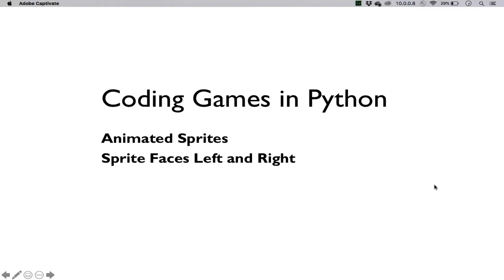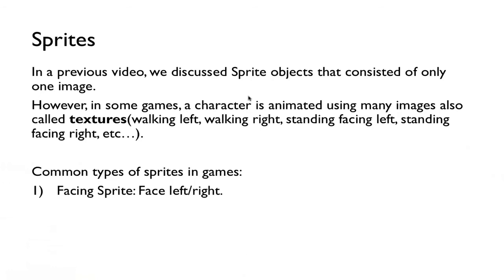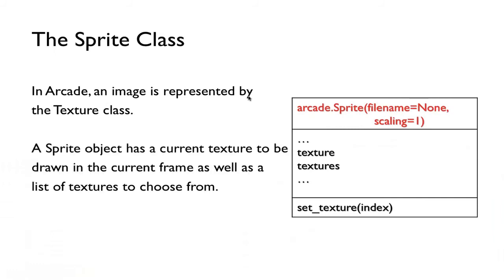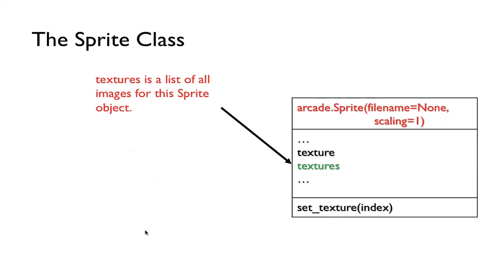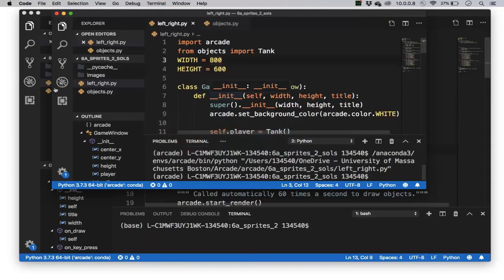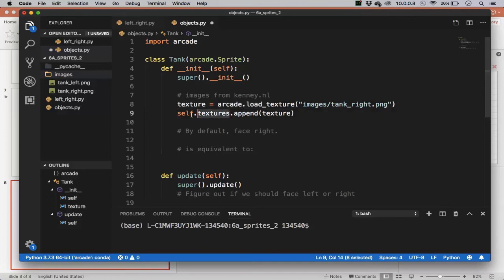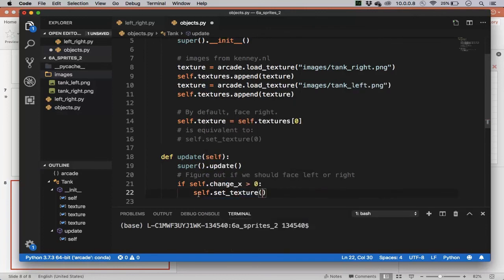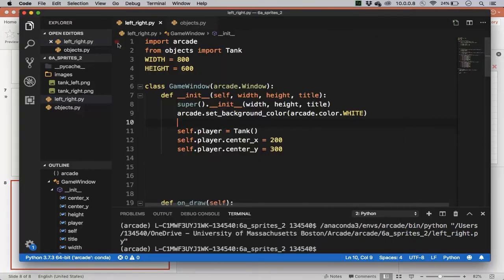Coding Games in Python: Animated Sprites(Facing Left/Right)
The Python Arcade Library is the best library for writing arcade games for beginners. This series is a set of videos introducing how to use the library.

Animated Sprites: How to face your sprite left/right.